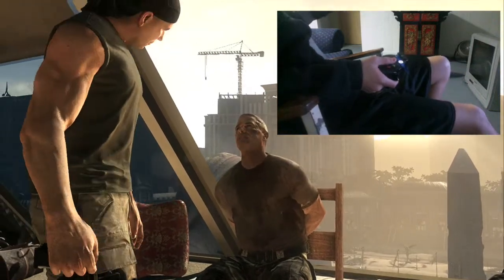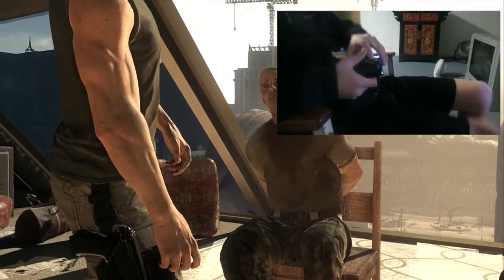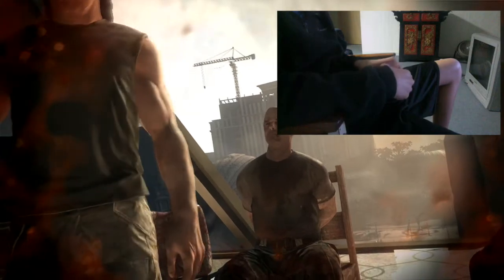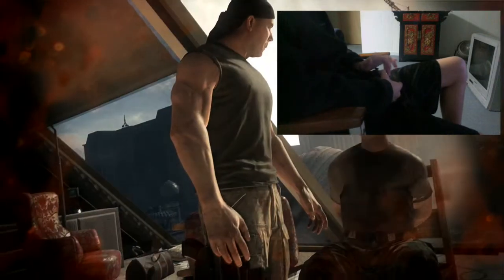COD Ghosts - Start of Sin City Campaign Glitch Veteran Guide W/Controller Cam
Everybody, in this video I show you a tutorial on how to beat the start of the Sin City campaign mission on veteran with a controller cam, hope you enjoy!